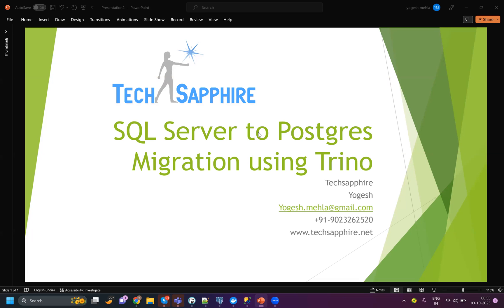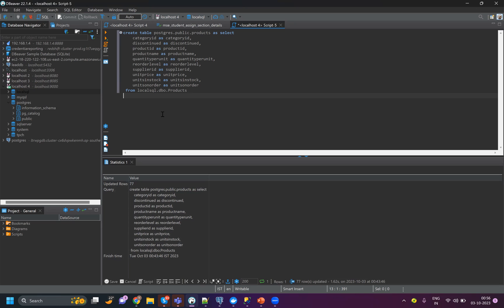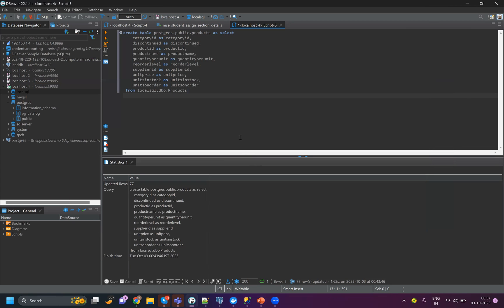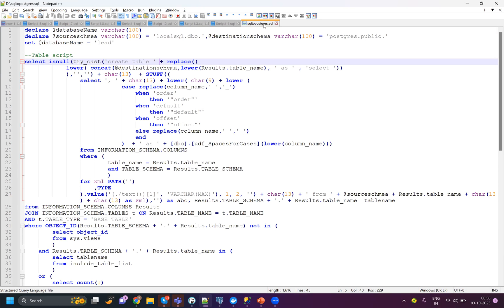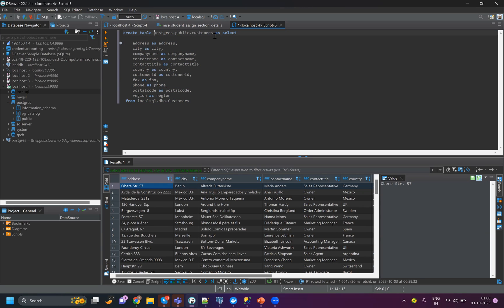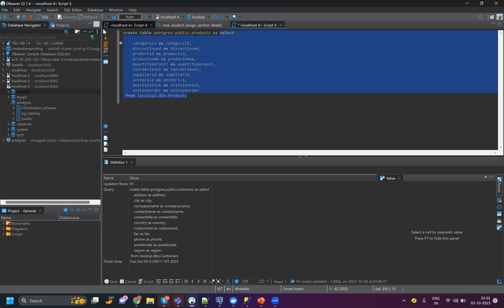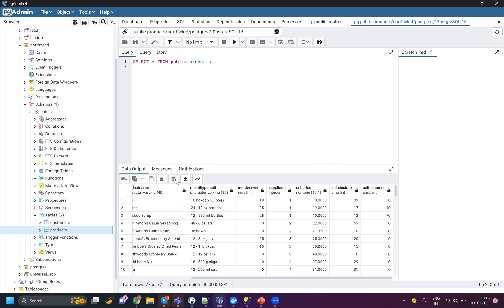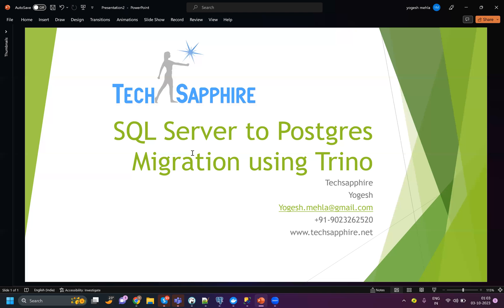SQL Server to Postgres data migration using Trino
This video demonstrate data migration between sql server and postgres using ANSI SQL. Tool used in the videos are:
Trino
dbeaver
SSMS
SQL Server
Postgres